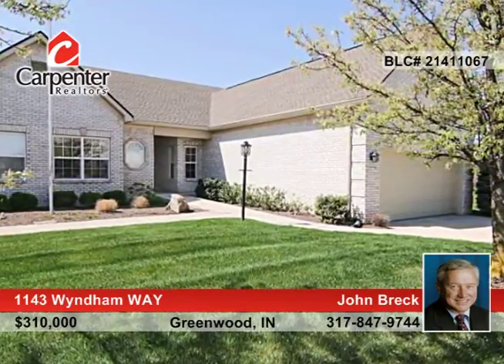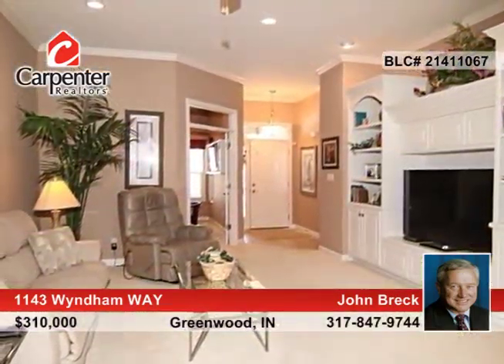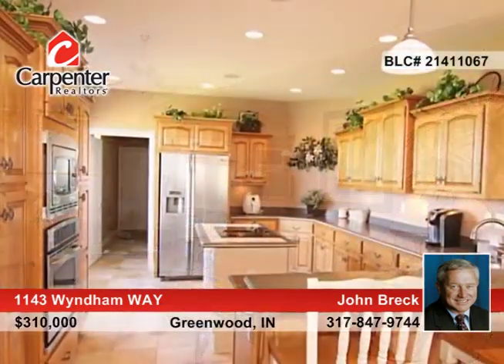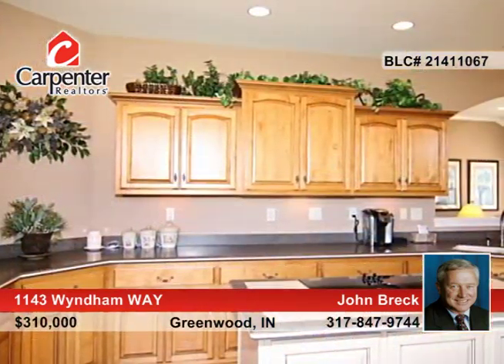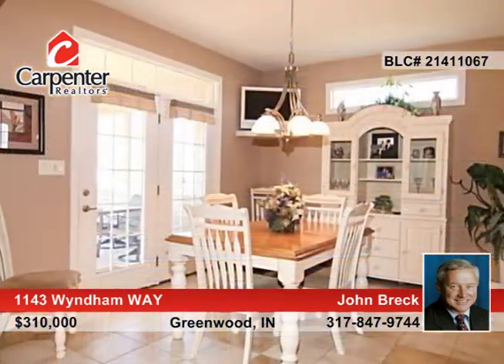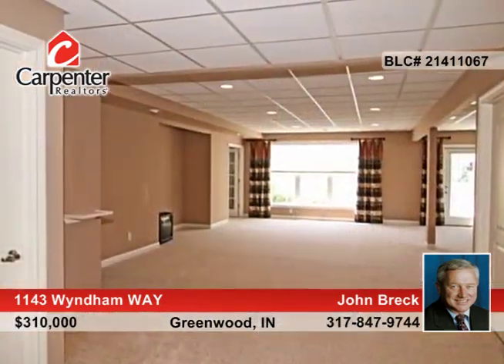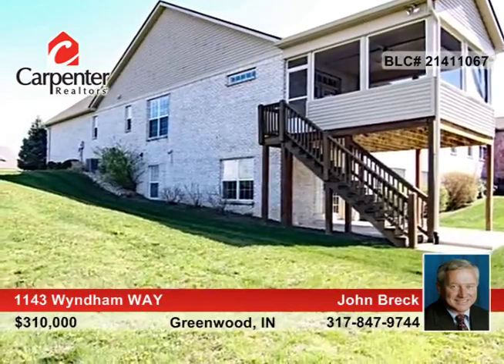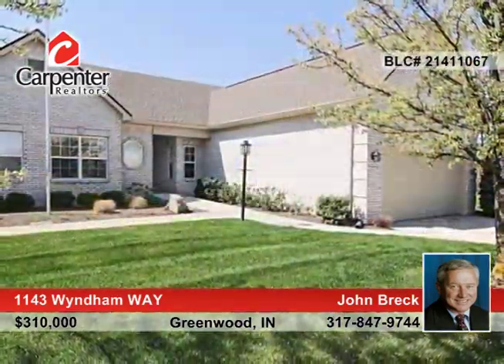1143 Wyndham WAY Greenwood, IN | MLS# 21411067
John Breck- |

Very well cared for condominium in popular Landings At Oldefield featuring spacious Great Room w/cath ceiling and built-in bookcases leading to nice Kitchen w/center isle tile floors and stainless steel appliances with Brkfst Rm mstr ste has Bath w/dbl vanity sep shower and tub walk-in closet Note the spacious Fam Rm in finished bsmt w/bonus room Home has neutral colors thru-out plus nice 16x11 Den off entry Enjoy summer evenings on 16x15 scrn porch Note extra storage area in garage